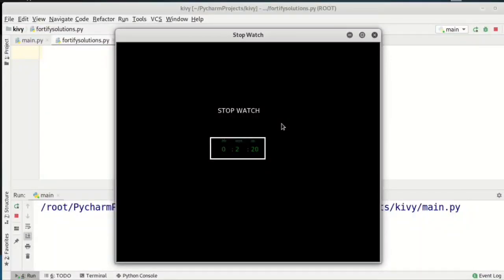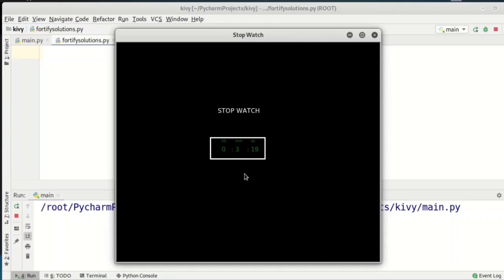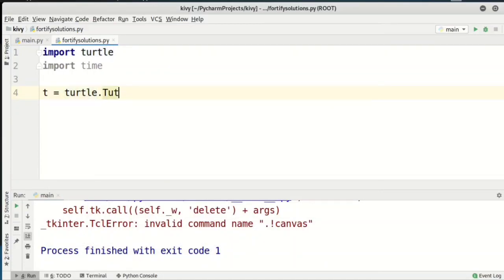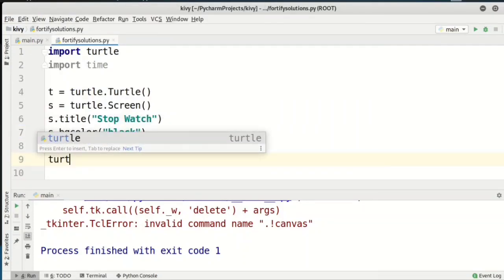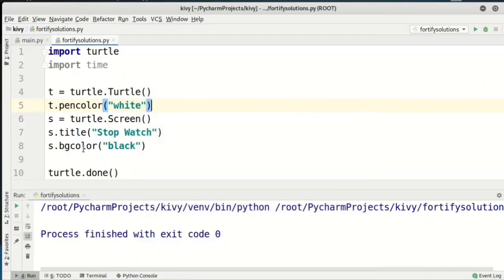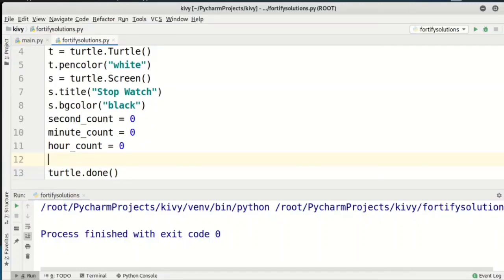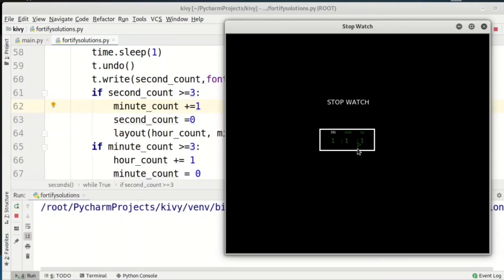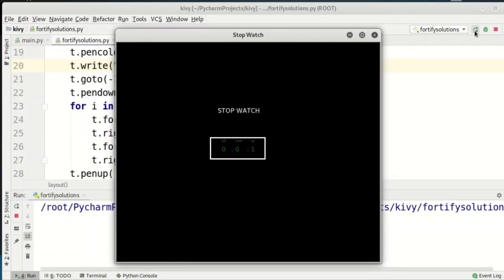Turtle Python drawing | Turtle Python graphics create Stopwatch | how to coding for digital watch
Hello Friends,
In this video we will see how to make a STOP WATCH using turtle module (Python) in PYCHARM.
We will see how to code to creating STOP WATCH.

Fortify Solutions